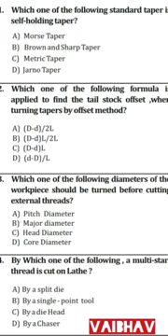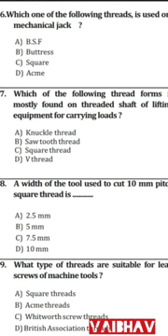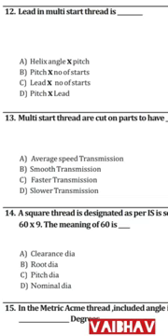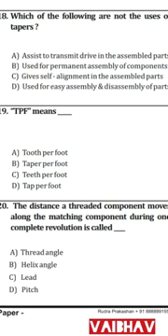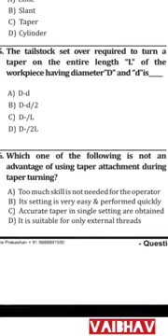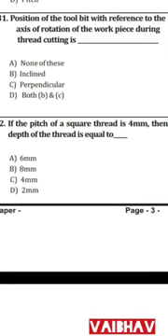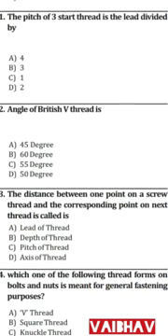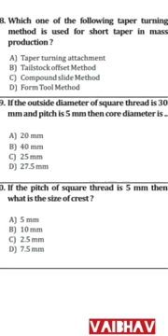Iti machinist 3rd semester question paper theory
Iti machinist 3rd semester question paper
Iti 3rd semester ncvt online Marathi explanation machinist paper useful for being prepared for online exam

for pdf of the mcqs plz join us on telegram